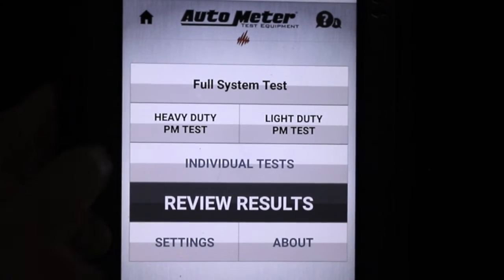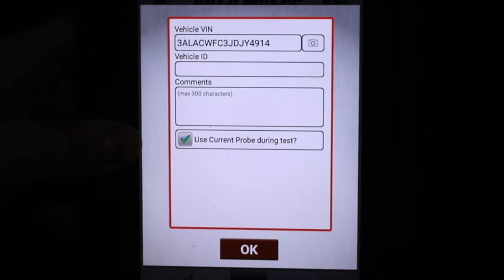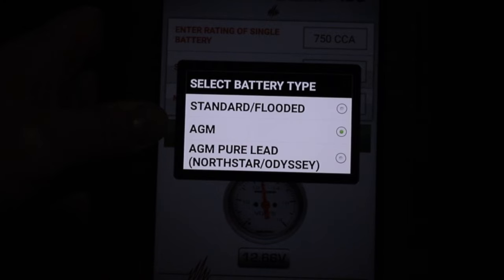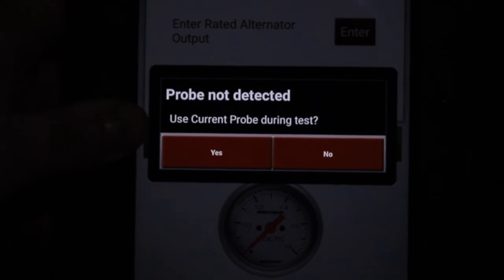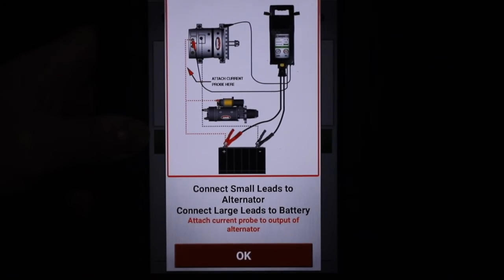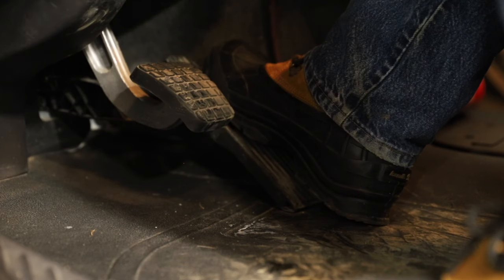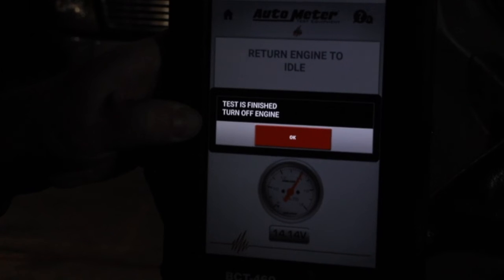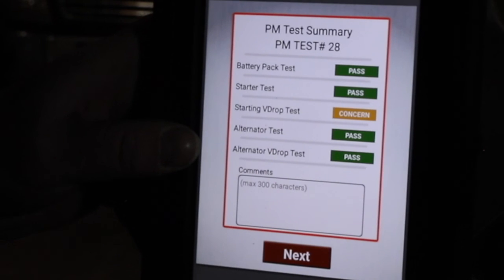Preventative Maintenance Test on AutoMeter’s BCT-468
This video will go over how to conduct a preventative maintenance test on the BCT-460 full system electrical system analyzer from AutoMeter.